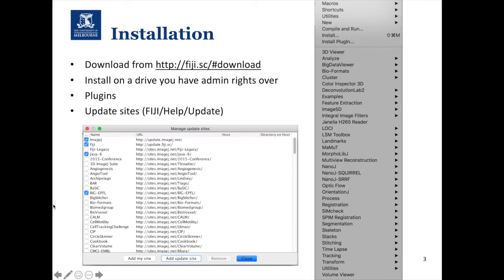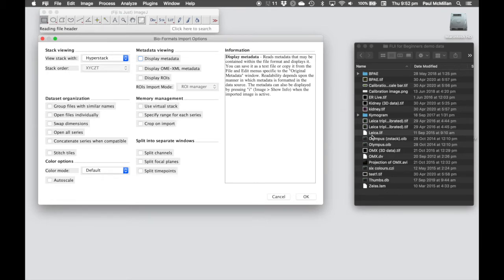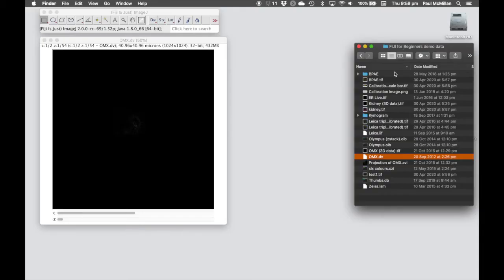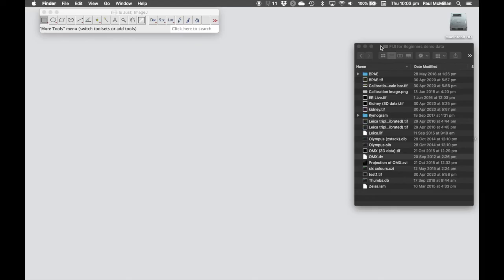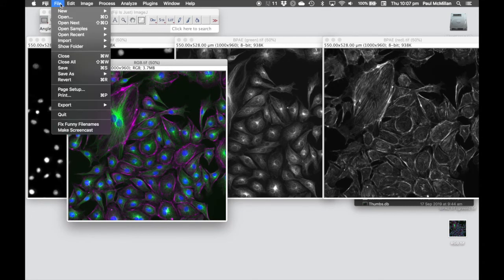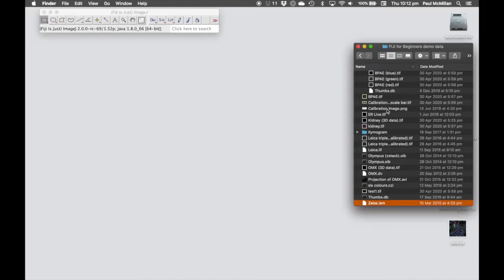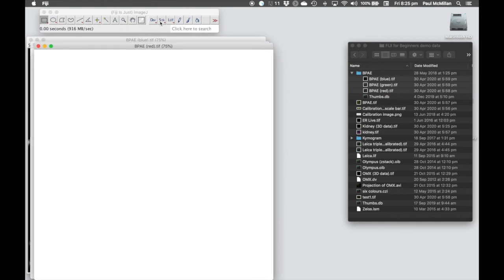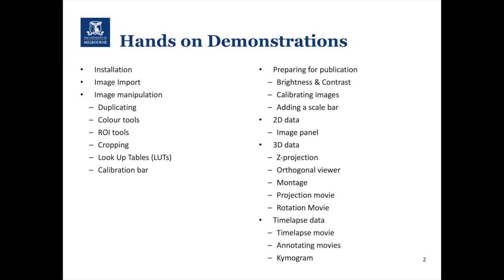FIJI for Beginners Session 1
Session 1 covers how to import images into FIJI, how to change colours, merge/split channels and use ROI tools. Demo data and presentations used can be downloaded